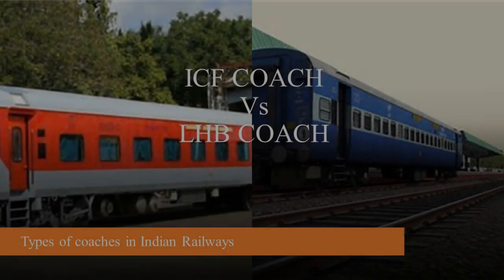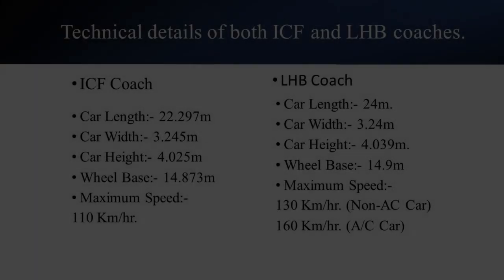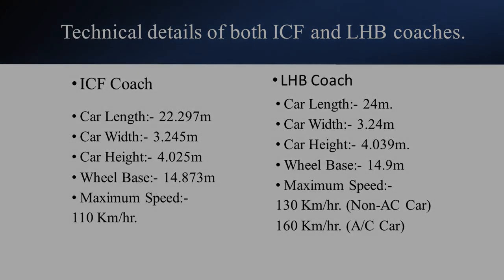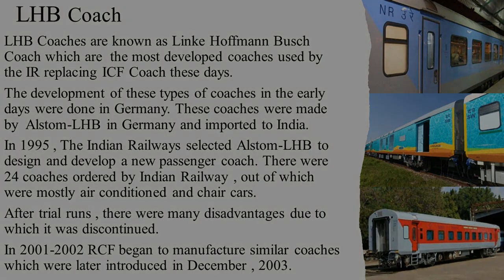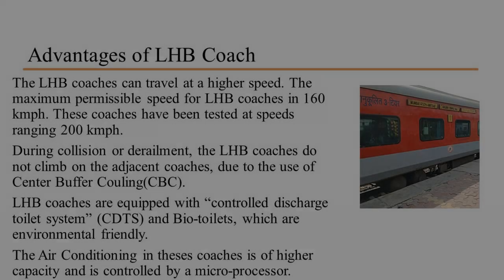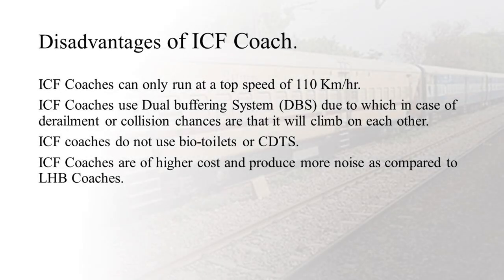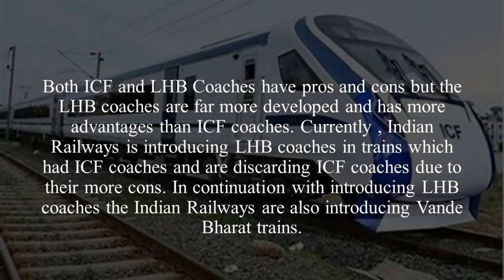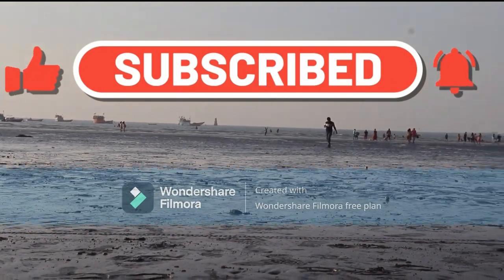"Railway Chronicles: ICF vs. LHB Coaches | Unveiling the Contrasts | Short Documentary"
This documentary showcases the types of coaches used by the Indian railways based on their technical details. It also showcases the difference between LHB coaches and ICF coaches and its pros and cons.